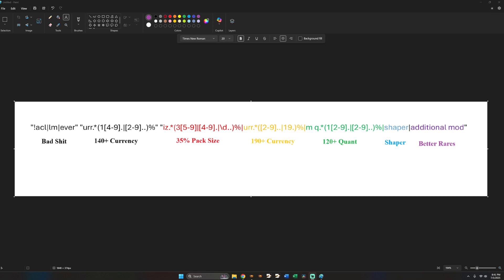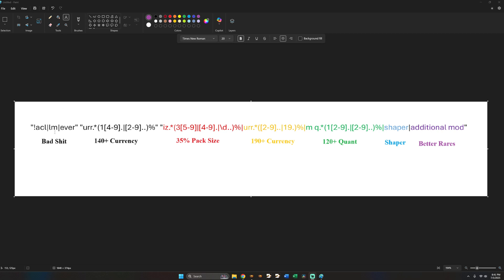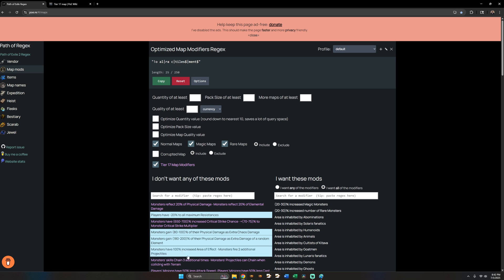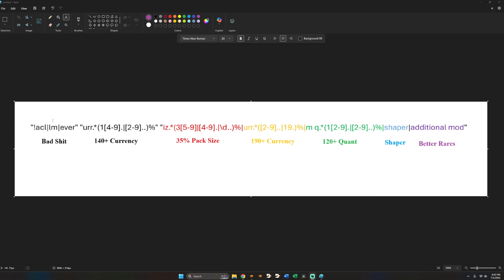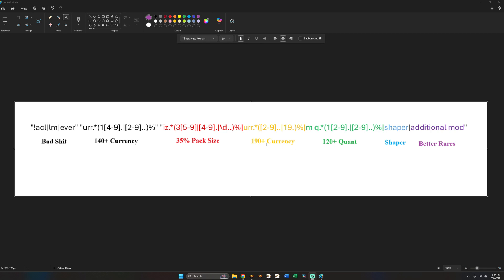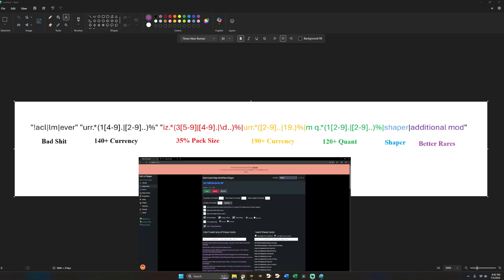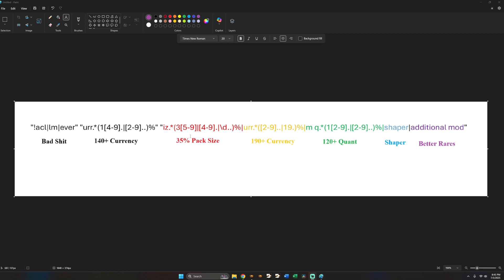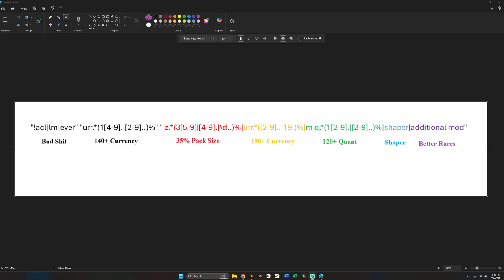[3.26] Map Rolling and Regex Guide (Increase your Div/hr by 10-20+%)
My Current Regex: (I still eyeball after filter)
"!acl|lm|ever" "urr.*(1[4-9].|[2-9]..)%" "iz.*(3[5-9]|[4-9].|\d..)%|urr.*([2-9]..|19.)%|m q.*(1[2-9].|[2-9]..)%|shaper|additional mod"

Comments are disabled because this channel is meant to showcase my personal findings.